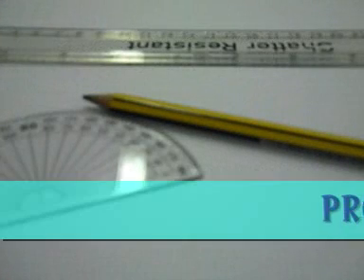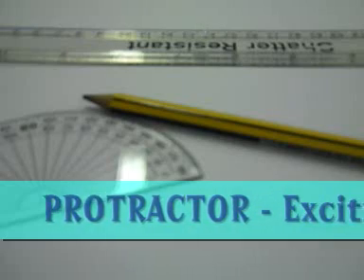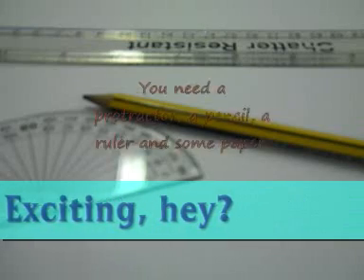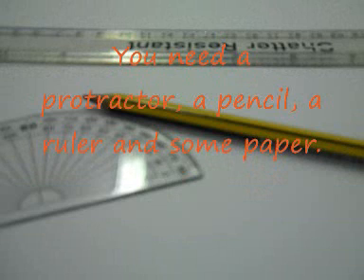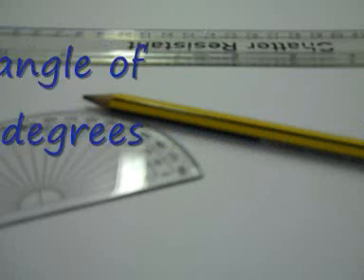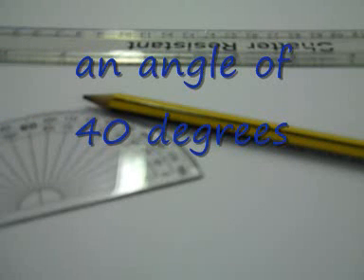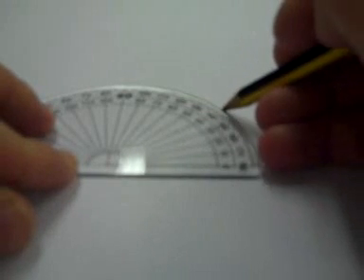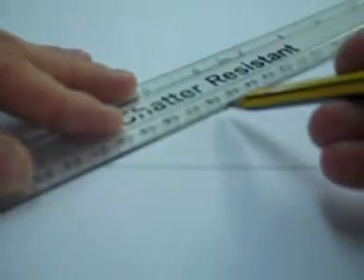Constructing a Triangle with Two Sides and the Included Angle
Demonstrates how to construct a triangle using a protractor when you know the lengths of two sides and the size of the angle between them.

Part Two of a Trilogy of Triangle Constructions